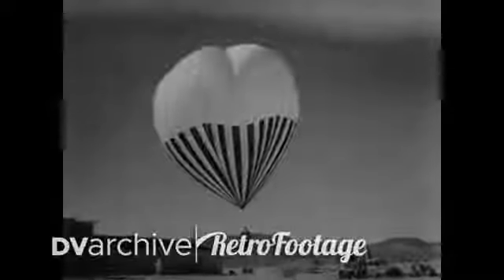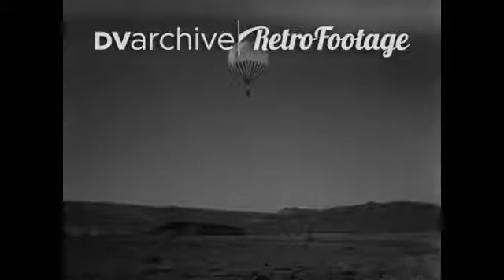1957 - The most powerful atomic bomb ever tested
1957 - The most powerful atomic bomb ever tested in the continental United States is detonated at the Yucca Flats Proving Grounds in Nevada, while Marines huddle in trenches a few miles away.

This editorial clip is fully licensable for use in your own productions for as low as $69.

RetroFootage.com provides a comprehensive archival stock footage library, offering public domain clips in sizes and formats that serve a range of needs and budgets. We have scoured every source of available historical footage in the world to find the highest quality transfers available. Whenever possible, we throughly process these clips to improve sound, eliminate grain and enhance color, amongst many other modifications. Footage from RetroFootage has appeared in movies, commercials, television productions, concert backdrops, and much more. We are continuously acquiring new content, so check back often to see what's new.

Content has been aggregated by delving deep into the National Archives, private historical film collections, educational films and old wacky drive-in cult cinema. We have sorted through warehouses filled with cans or film. Our goal is to provide the history of the world in the 20th and 21st centuries as well as the fun, strange and bizarre. Mostly editorial in nature, RetroFootage strives to improve the elements we find, through transfers from 16 and 35mm film, to enhancements like noise reduction, colorization, and grading. Our team of historical experts logs and creates specific metadata for each clip, making it easy for you to reference the collections. We also scour the archives of all major government agencies to hand pick the best of breaking news from institutions like NASA, CDC, NTSB and others.